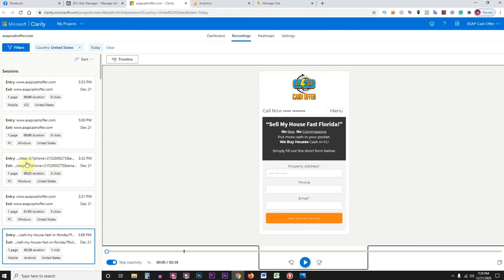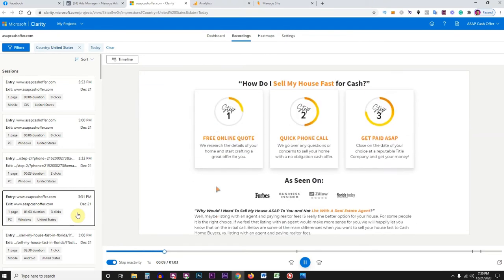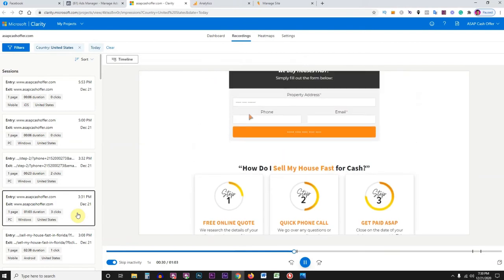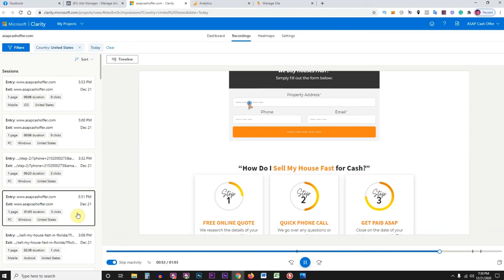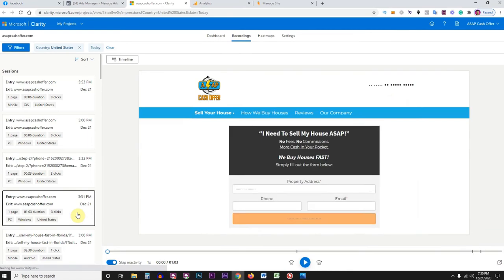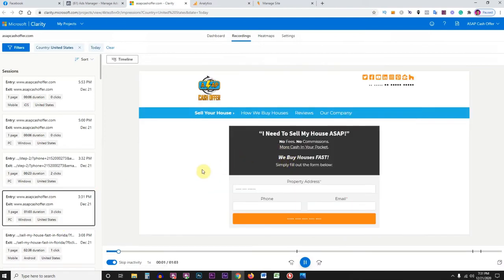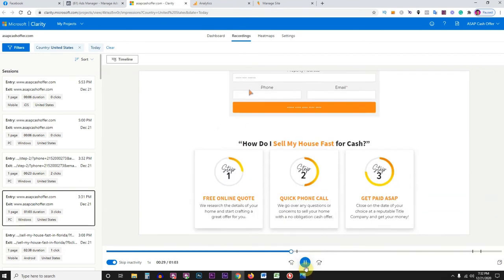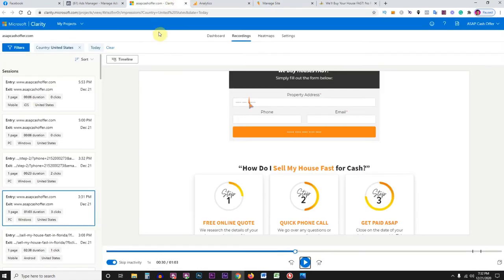SEO For Real Estate Investors 🔥 RECORDING 🔥 (1st Lead)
🎯 Self Taught 🎯 How To Improve SEO For Real Estate Investors & Conquer Virtual Wholesaling with FREE leads.

SEO for Real Estate Investing
42,000 SEO Keywords for Real Estate Wholesalers

Join me as I deconstruct and reverse engineer how to rank page 1 on google. Whether you are virtual wholesaling or marketing in a local niche area, follow me to learn more about SEO.

In this video, I'll show you the REAL RECORDING of my first SEO lead's user experience and journey to becoming a lead. I'll show you how to use Microsoft Clarity Heat Maps to optimize your website's user experience.

This seller is 🔥 MOTIVATED 🔥 to sell! She needs an all-cash offer in less than 30 days, so she can move to Georgia (3 states south!)  She and her husband bought this property for $8k, with a $20k water lien, and cleaned up the structure & electrical because they're in construction. I built great rapport on a 30-minute call and am currently doing my due diligence.

Facebook Ads Stuff
License my videos for your ads

devon wayne
google seo
seo optimization tips
how to improve seo wordpress
optimization of search engine
optimizing search engines
search engine marketing
google seo tools
best seo practices
google seo certification
seo facts
how to get your website at the top of google
seo techniques 2020
facebook audience network
Virtual Wholesaling Real Estate
Facebook Ads Exclusion
Facebook Ads Custom Audience
Facebook Ads Customer List
Facebook Adspend Out Of Control
Facebook Ads Exclude Your Competition